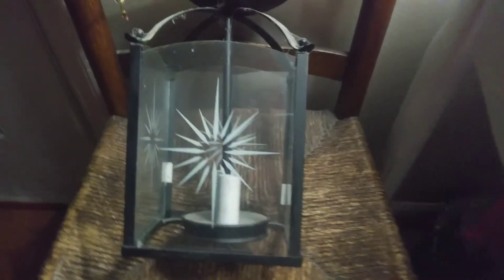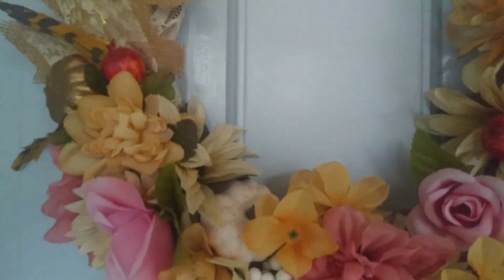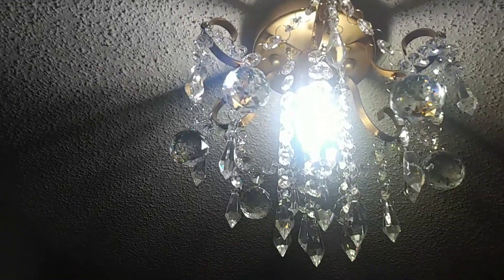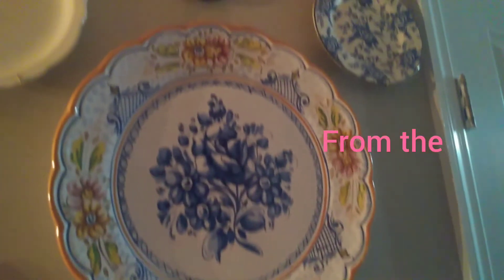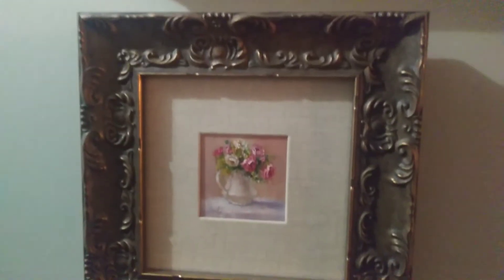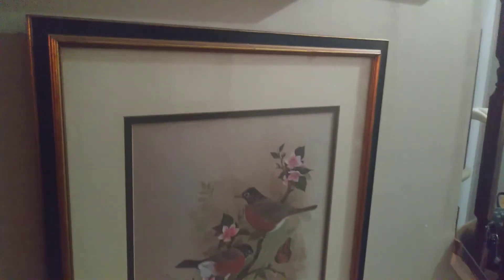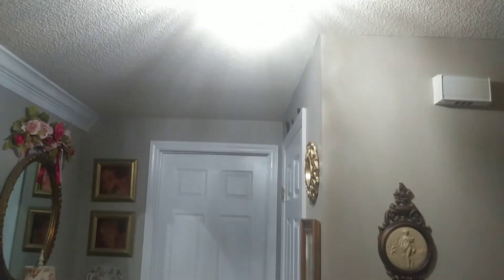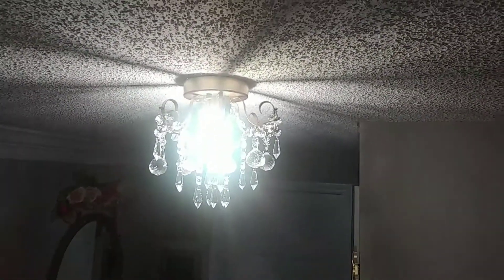NEW MINI CHANDELIER for the ENTRANCE-HALL/CHATEAU LOOK/French Country Decor.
Bonjour everyone, this mini video is about a little  transformation in the entrance and hall of my home, we change the old fixture for a brand new one from Amazon this lamp have real crystals drops which make it a little bit heavy, hope you like it and thank you for support my channel. A bientôt.

Q&S Mini Chandelier Crystal...

mercylopeznovell